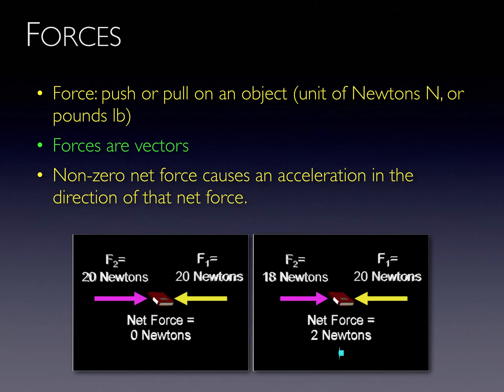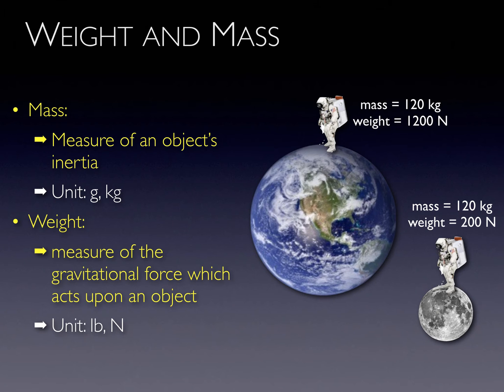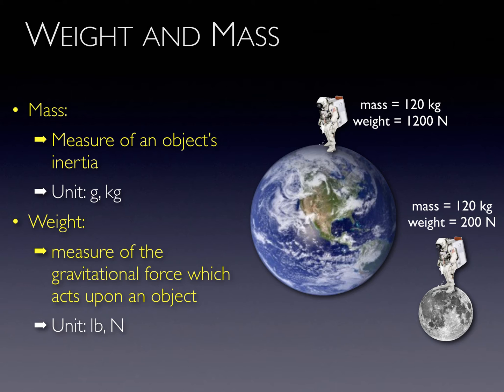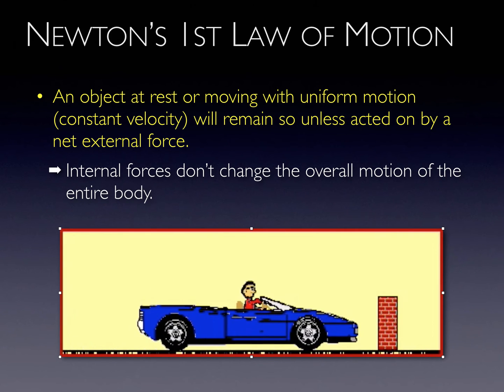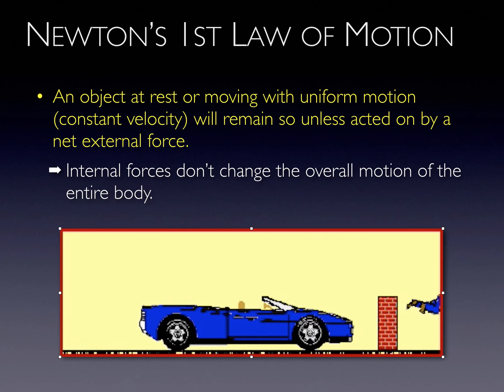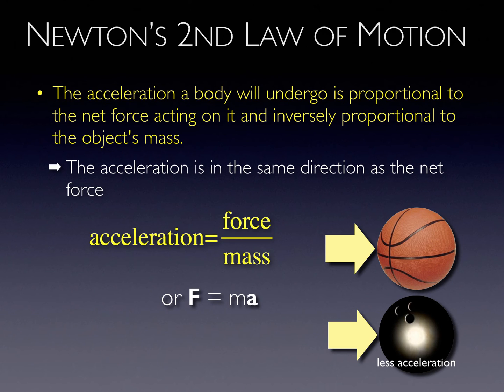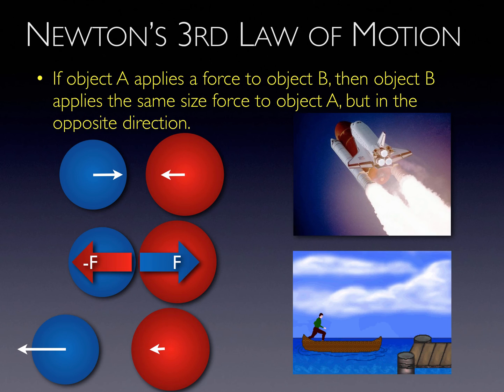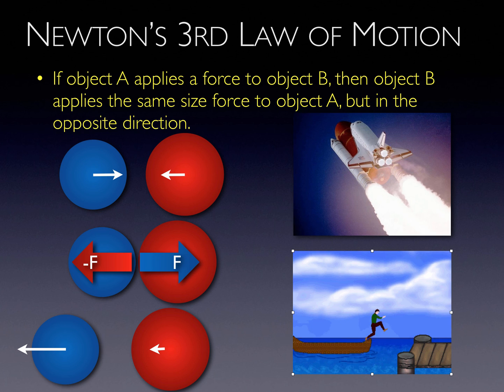Newton's Laws of Motion